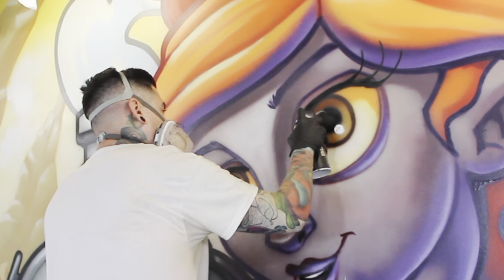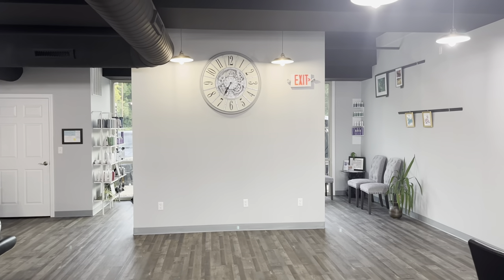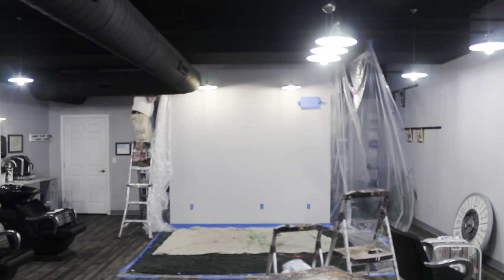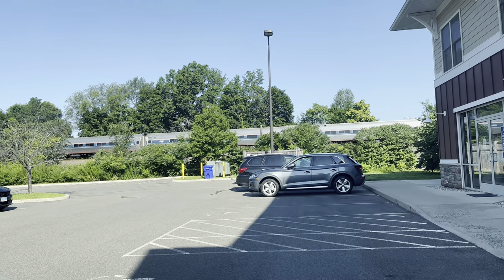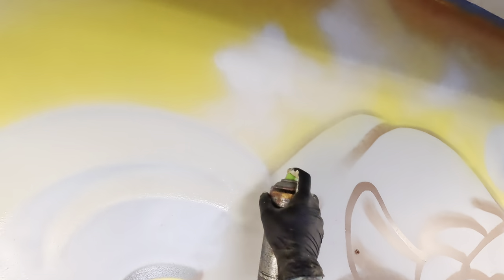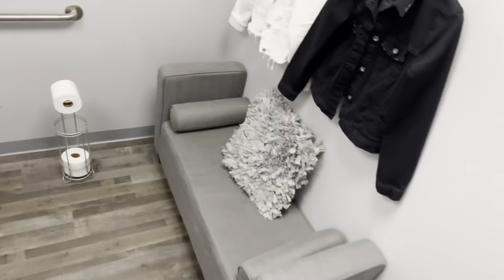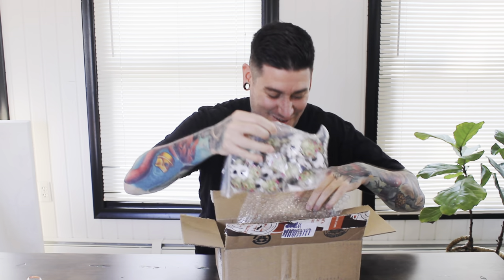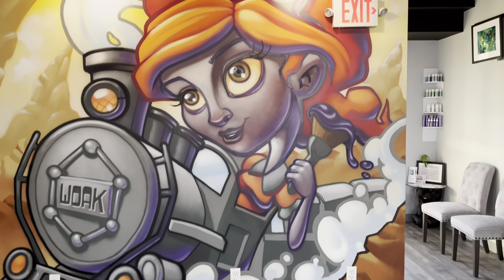Let's Spray Paint a Hair Salon!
In this video I spray paint a mural for The Color Platform